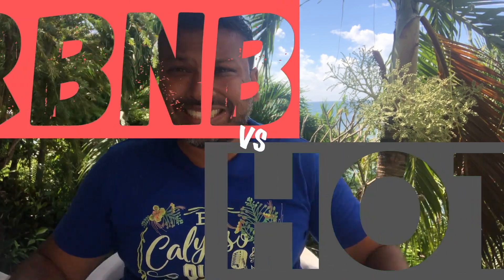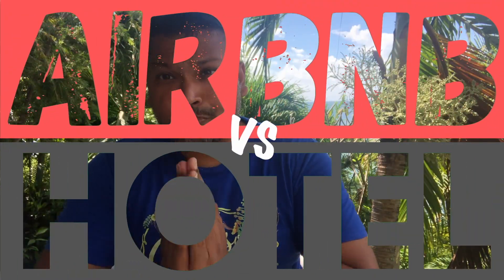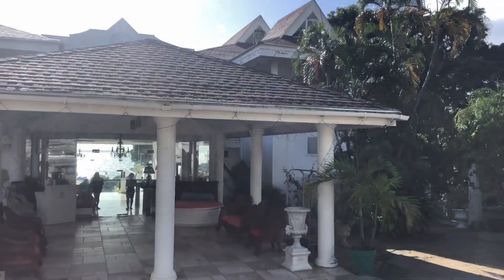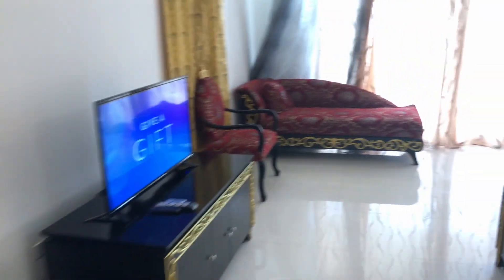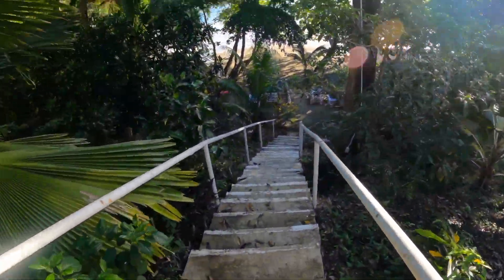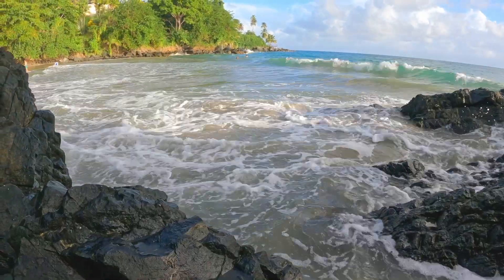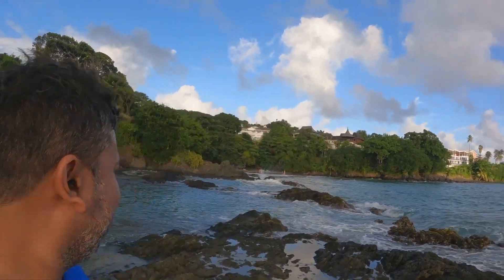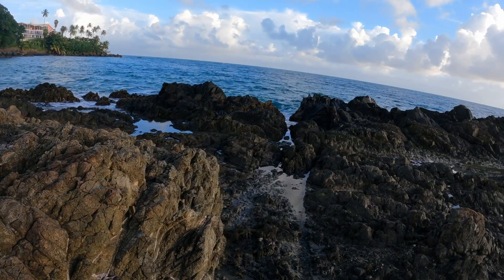Airbnb vs Hotel - Bacolet Tobago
Tobago, one of the best islands to have a vacation in the Caribbean, or in our case, staycation as the boarders are still closed at the time of this video recording. In this video we explore the pros and cons of staying at an Airbnb (Ocean View Studio) and a Hotel (Bacolet Beach Club) on the southern part of the island, mainly Bacolet Street, which is very close to the Inter-Island Ferry. So join me my Trinbago Vibes peeps as I showcase two potential places you can stay while you visit our sister isle of Tobago, and some additional adventures which involves a beach (spoilers).

Chapters
0:30 - Location of both Airbnb and Hotel
0:48 - Airbnb amenities
2:15 - The beach at the Hotel
2:42 - Welcome to Bacolet Beach Club
3:09 - Hotel amenities
4:00 - How to get to the beach from the Hotel
4:28 - Adventure time
6:12 - Summary

Also if you feel like buying me a coffee, click on the link below, it will be greatly appreciated :)
YTS: Beach Party - Islandesque
YTS: Savannah Sunshine - Dan Henig

My Gears
Main Camera: goPro Hero 9
Movo Pro Microphone

Secondary camera: iPhone 8 (Phone still going strong)
Manfrotto Tripod
Takstar Microphone

Video footage from November 2020

- Rajeev